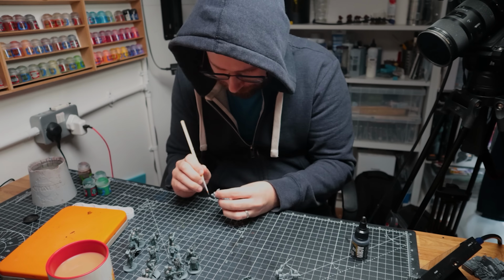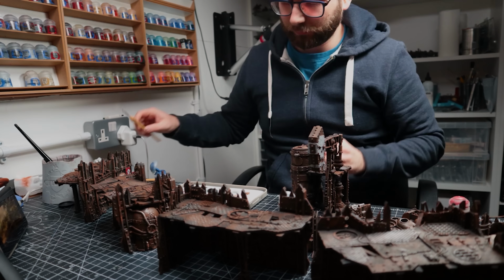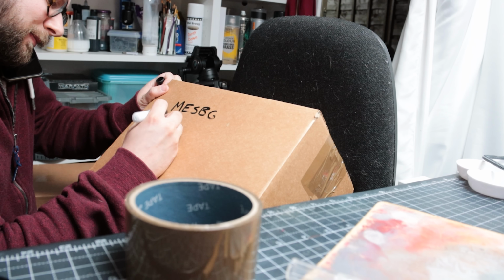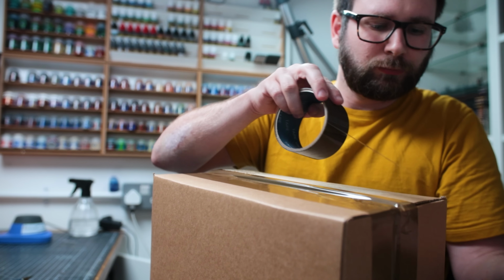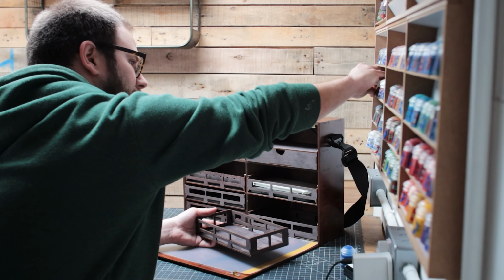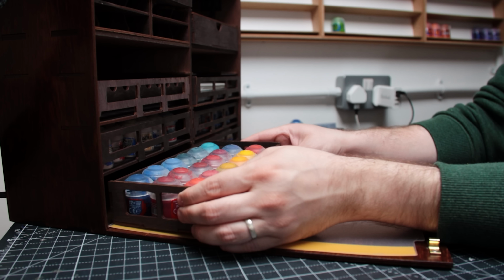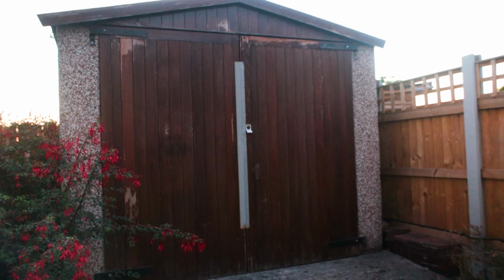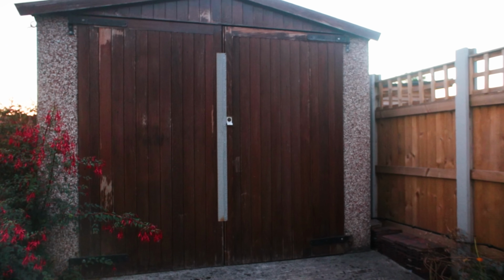My Warhammer Hobby is changing forever!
In this video I say goodbye to one of my biggest hobby supporters - my trusty hobby sheds which has been with me since the very beginning of the channel! Watch as I say goodbye to my dream hobby space.